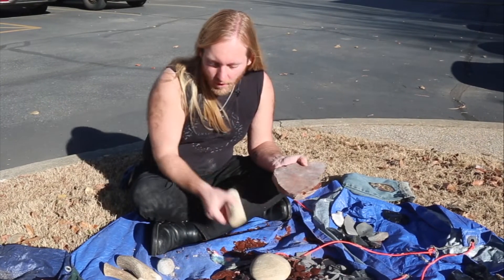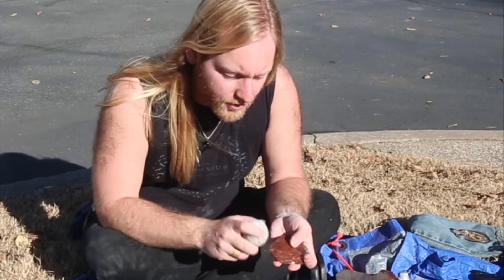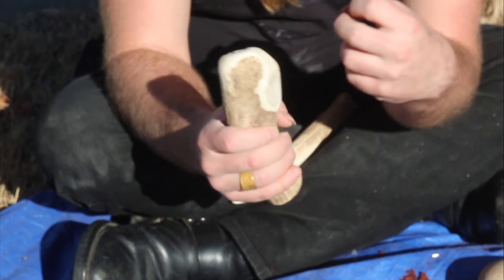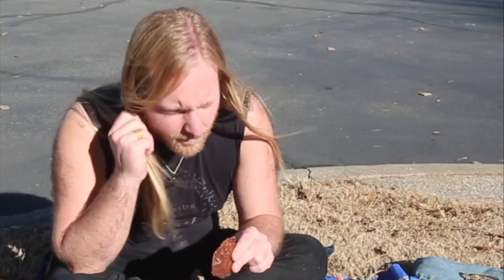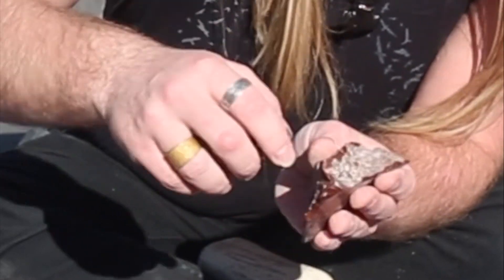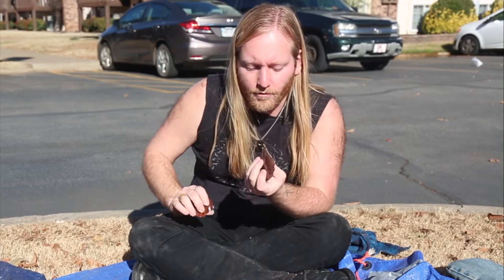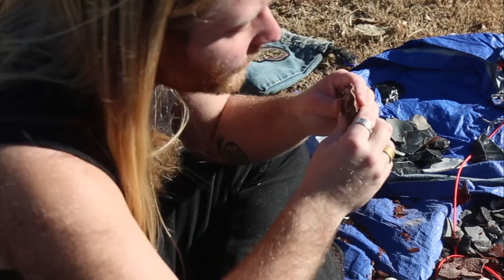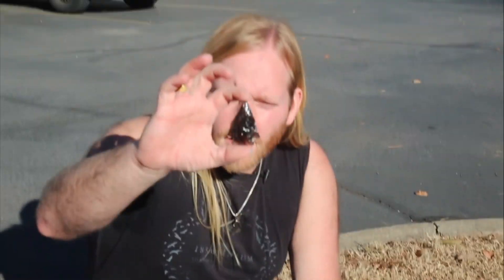Knapping and the Reduction Process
A video that one of my intro to archaeology students (Scott Christian) made for a class project where I demonstrate knapping obsidian.